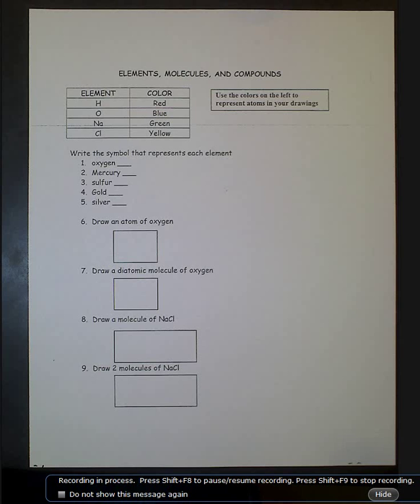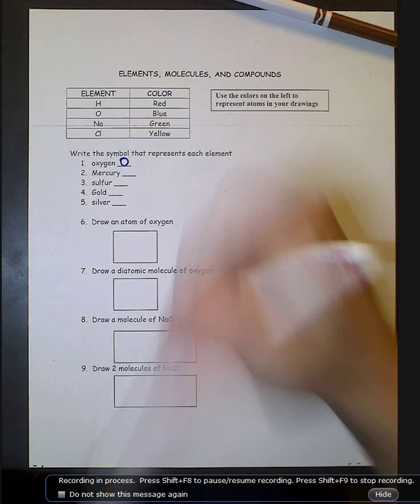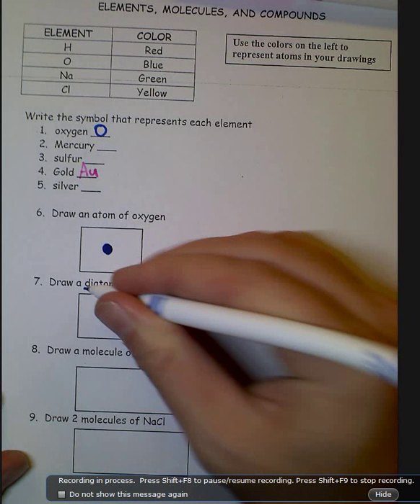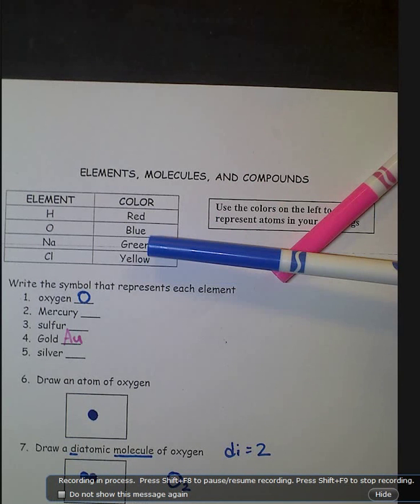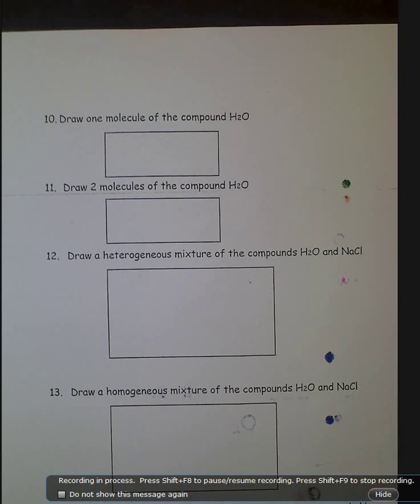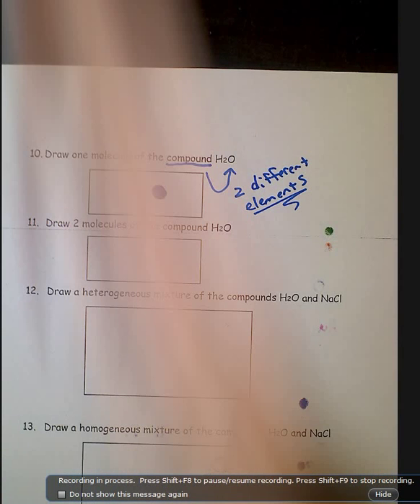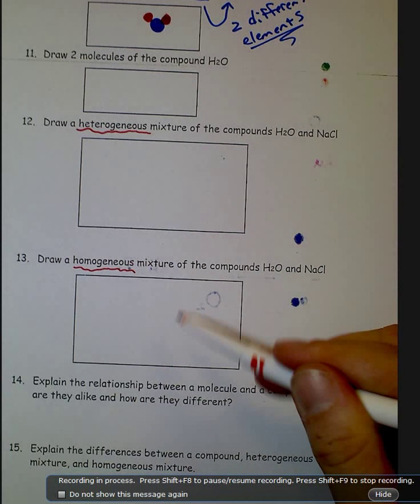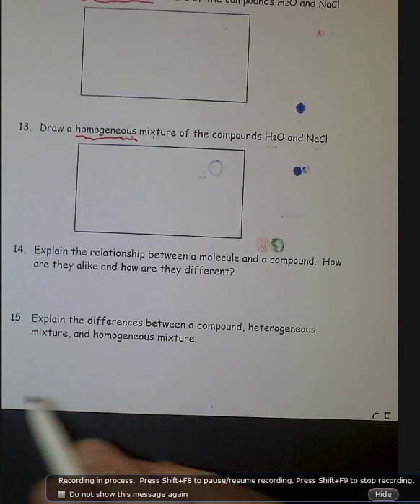Elements, Molecules & Compounds